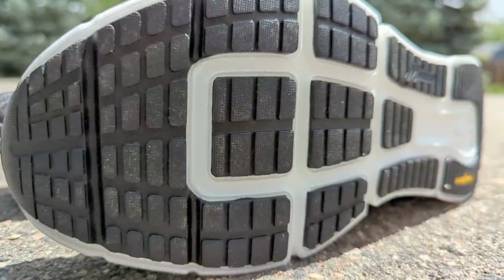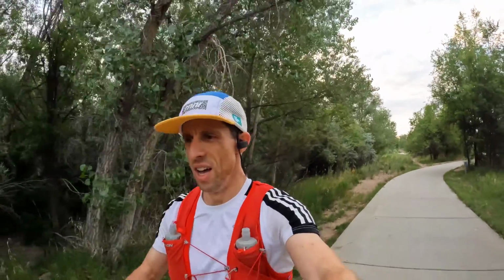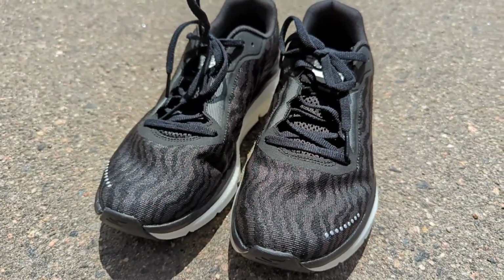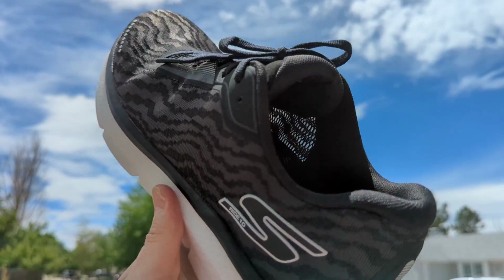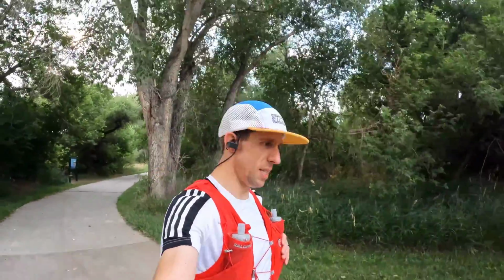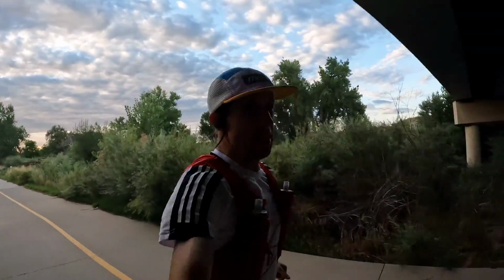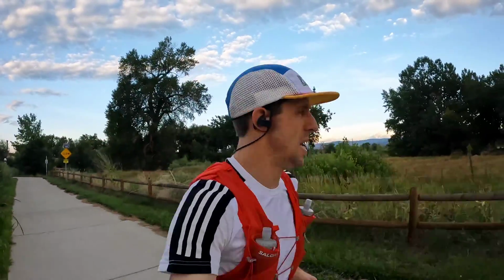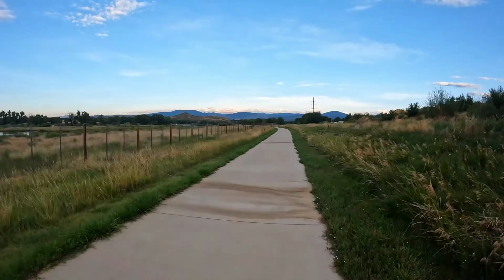Skechers Performance Ride 10 Review after 70+ Miles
I run around my home town (literally) and review the Skechers Performance GOrun Ride 10 road shoe. The Ride 10 is a compelling shoe, with it's soft and bouncy HyperBurst midsole, Good Year rubber outsole, Arch Fit insole, and comfortable engineered mesh upper... but do all of these component come together to offer a performance package suitable for daily training? I'll discuss the comfort, build, performance, and value of the Skechers Ride 10 in this video. I also share a few thoughts of the Ride 10 vs the Razor Excess 2. Thank you for checking out my "Trail Talk" review video! "Trail Talk" is a weekly video series where I talk about running gear, training, nutrition, recovery, and the 'runner's life' while running on the trails!

* Skechers sent me this shoe for the purpose of review, however, I am not getting paid to produce this review or say anything as part of the review. All thoughts expressed are my own.

- -  Become a Fan of the Channel!  - -

• Want to send me something amazing? Email or message me (IG/FB)!

0:00 - Intro to Trail Talk
0:56 - Ride 10 Introduction
1:41 - Eating a Pickle While Running
2:54 - Ride 10 Overview
5:25 - Comfort and Build
7:26 - Ride 10 vs Razor Excess 2 Comparison
9:49 - Performance
10:16 - Value
11:18 - Recommended? Final Thoughts
12:09 - Conclusion